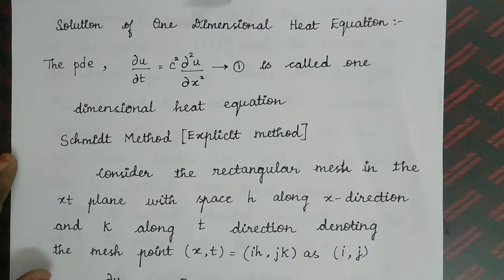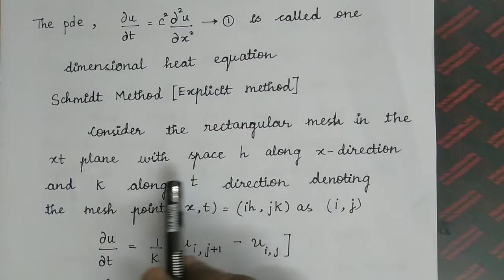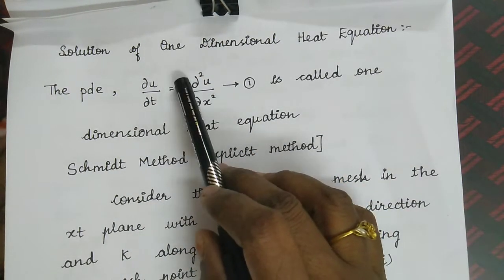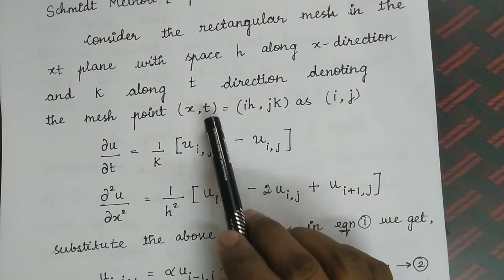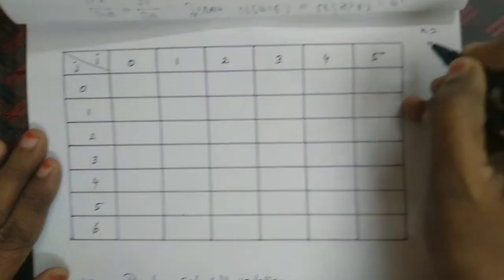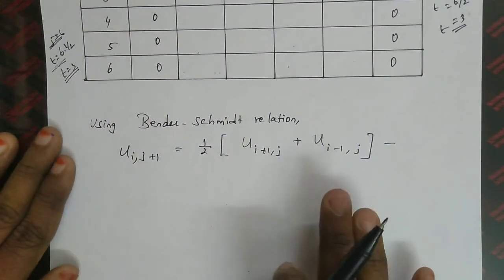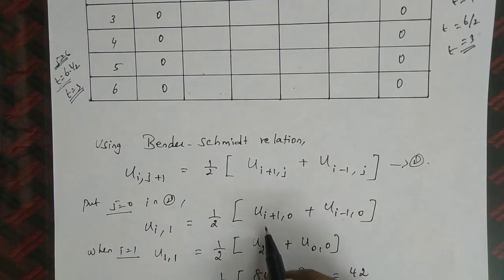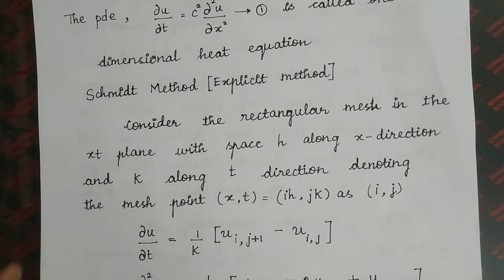Numerical Methods - unit 5 - Bender Schmidt method - one dimensional heat equation - English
Numerical Methods - unit 5 - Bender Schmidt method - Explicit Method - Solution of One  dimensional heat equation - English .